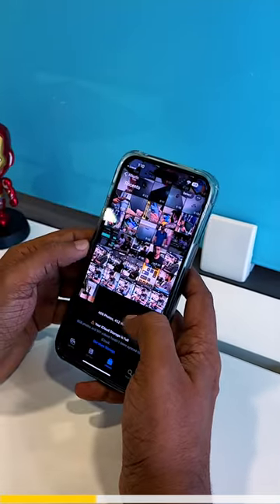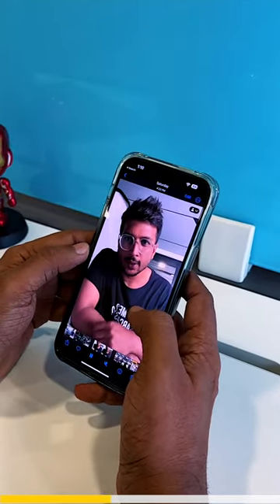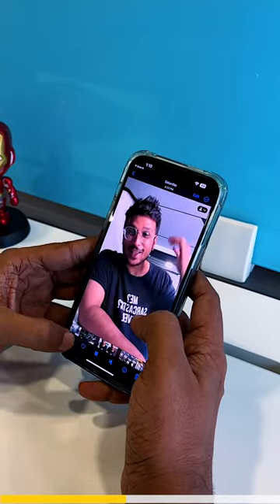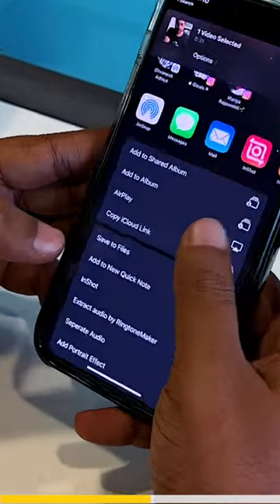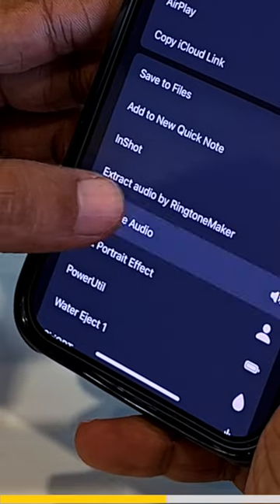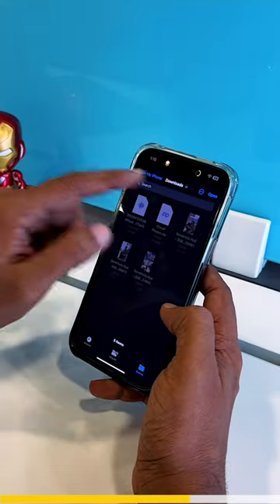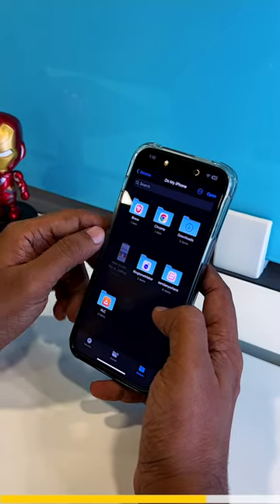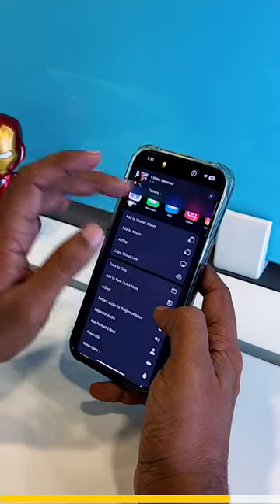Extract Audio from Video 🫶